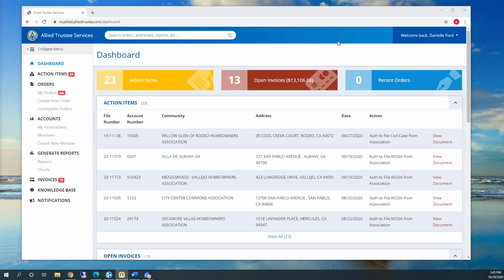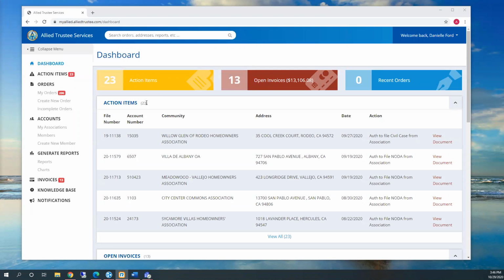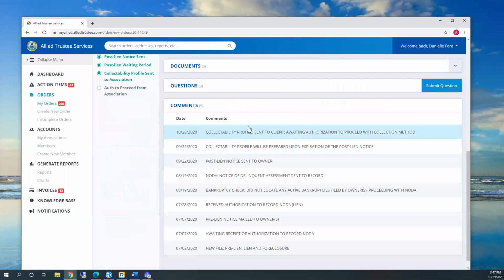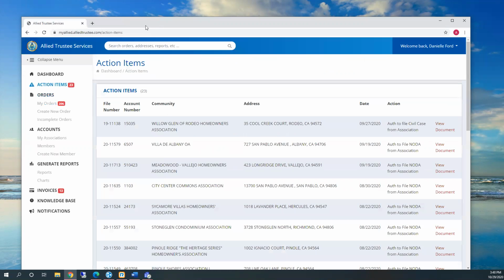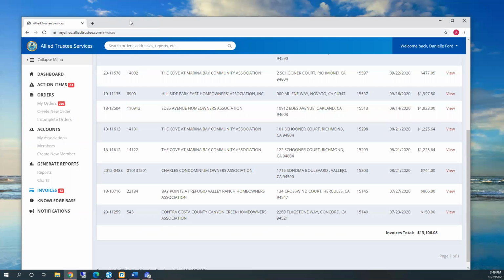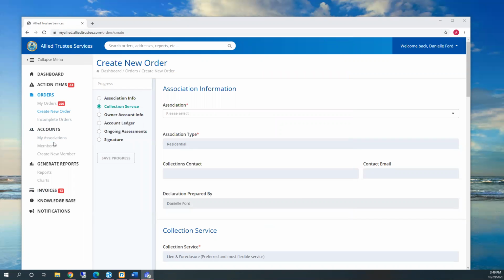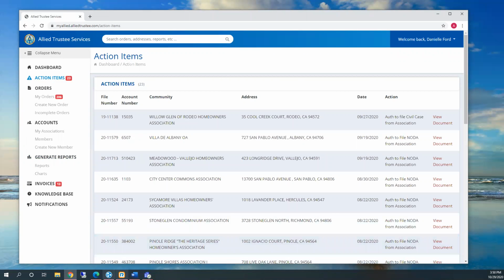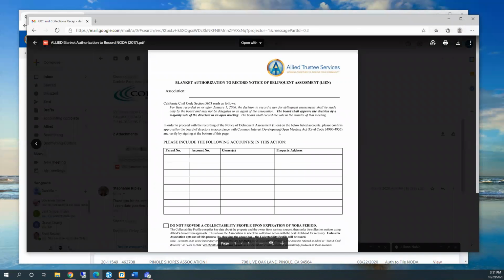How to Navigate Allied Trustees Website for Collections Info